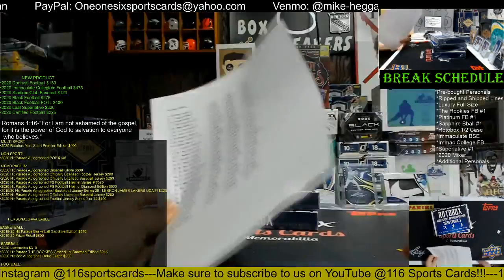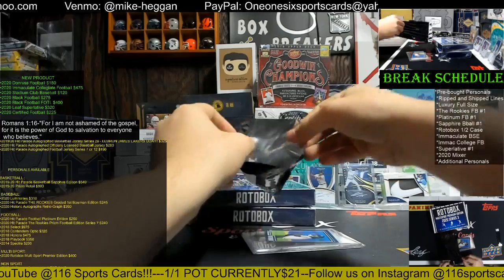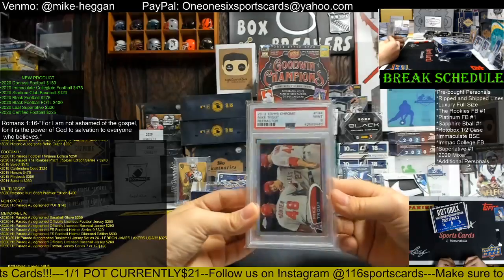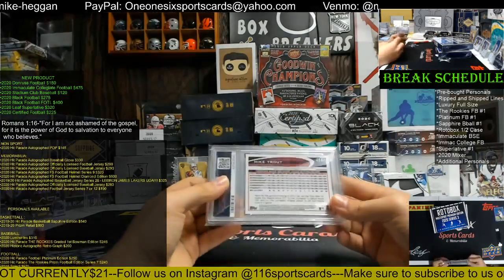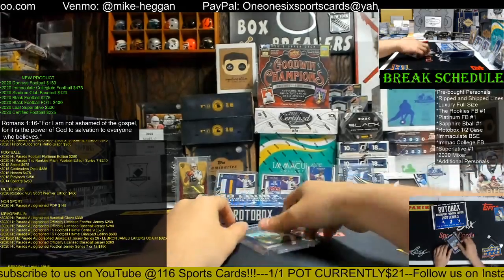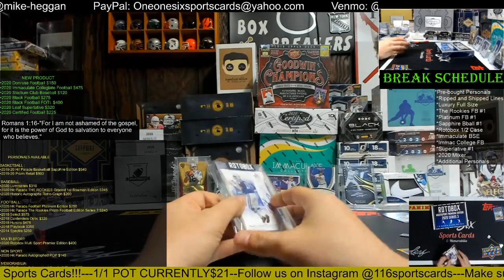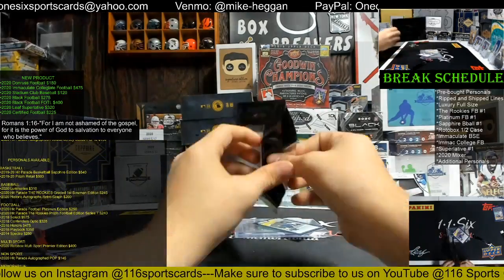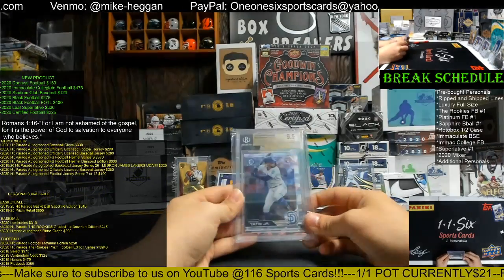2020 Rotobox Multi-Sport 3 Box 1/2 Case Break!!!!